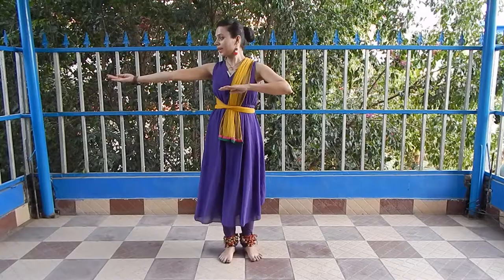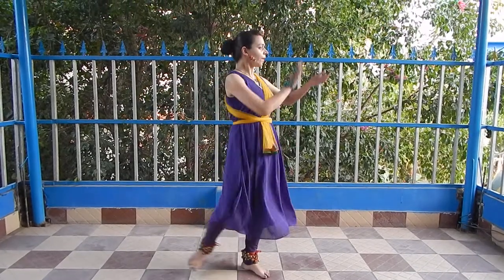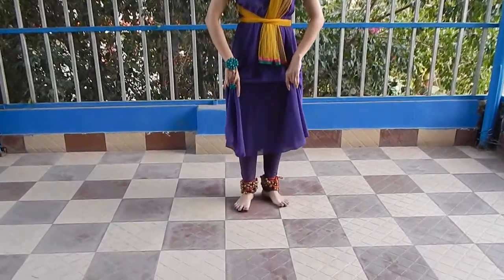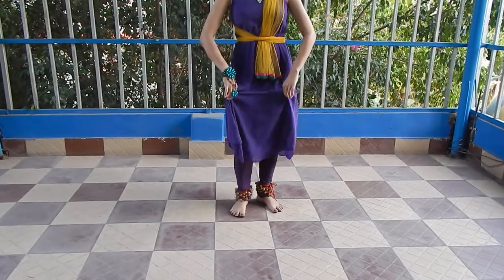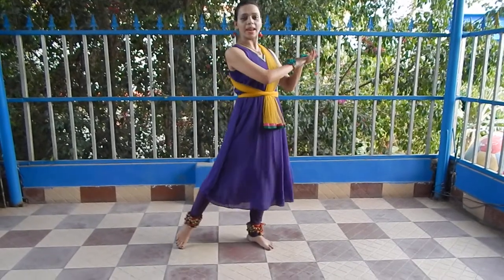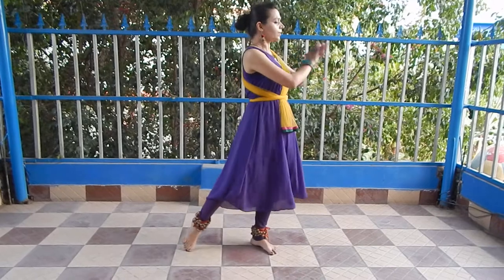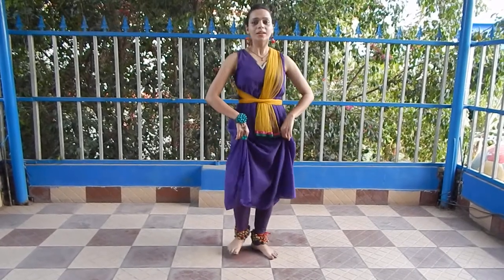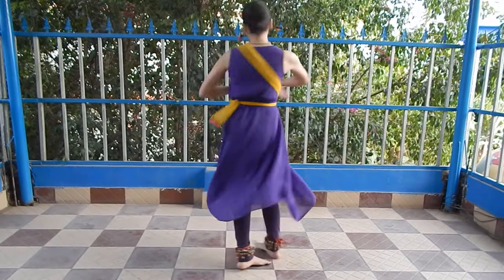KATHAK LESSON /14/GINTI KI TIHAI /IN TEEN TAAL /BY RASHMI MISHRA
IIN THIS LESSON RASHMI IS TEACHING YOU THE WAY TO DO THE GINTI KI TIHAI MEANS ,IT IS BEING PERFORMED ON COUNTING WITH THE USE OF FOOTWORK,,,TA THAI THAI TAT ,AA THAI THAI TAT,,1234,5678 ACCORDINGLY